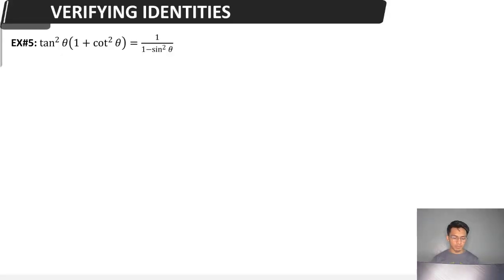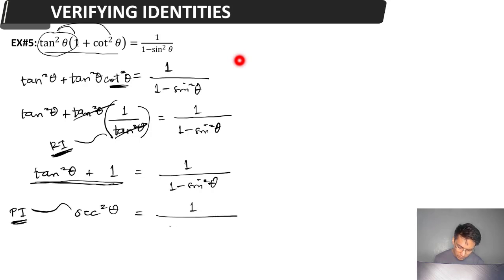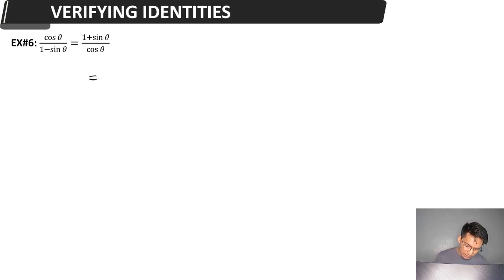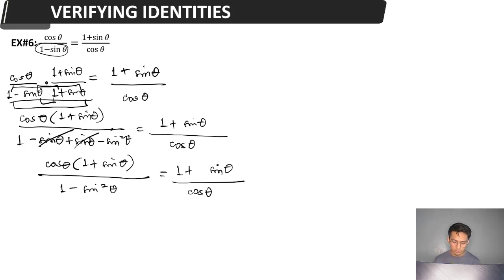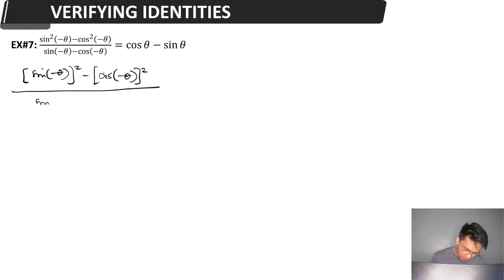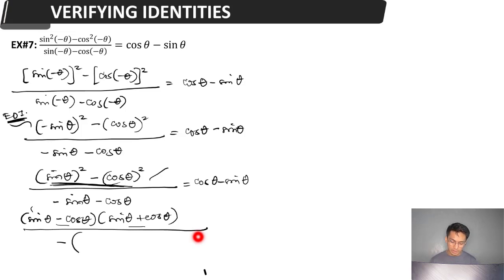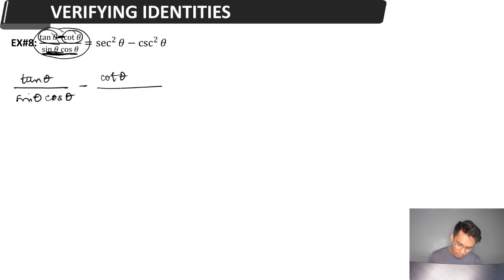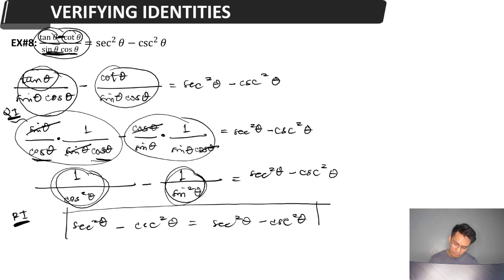Verifying Trigonometric Identities Part 2 (Trigonometry)